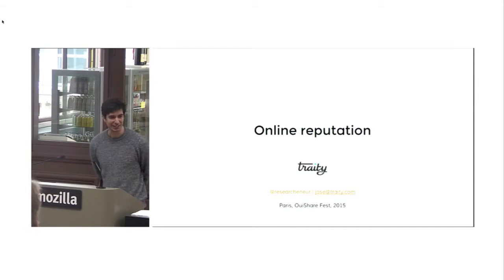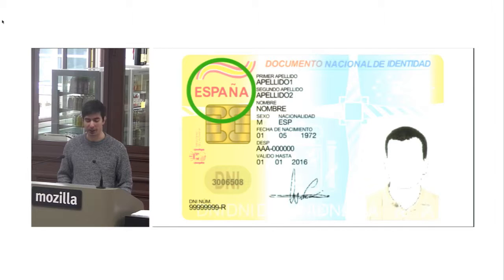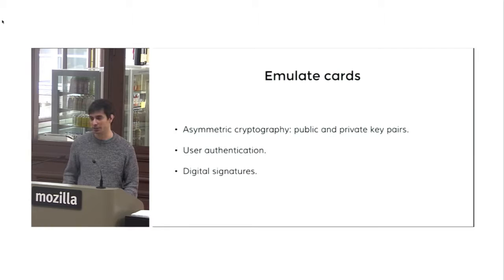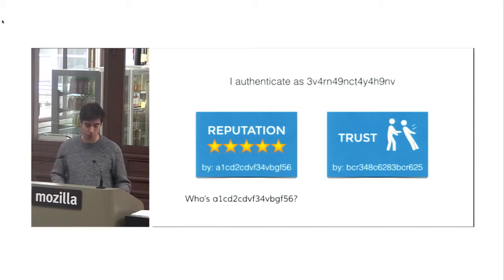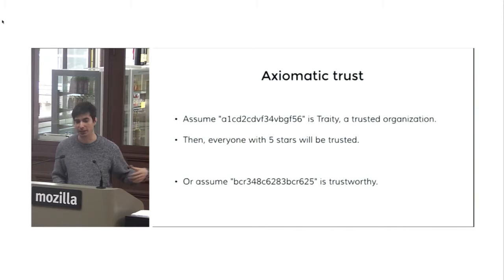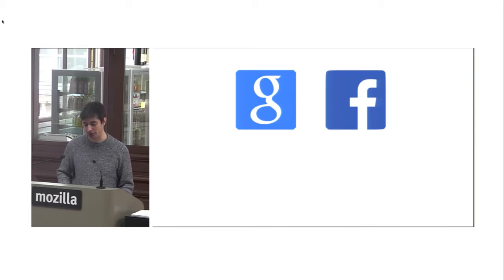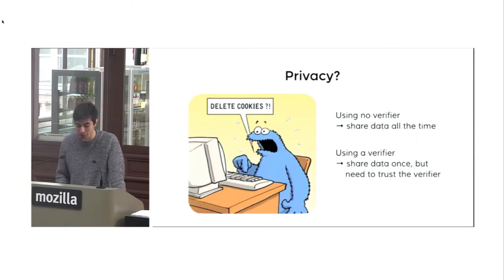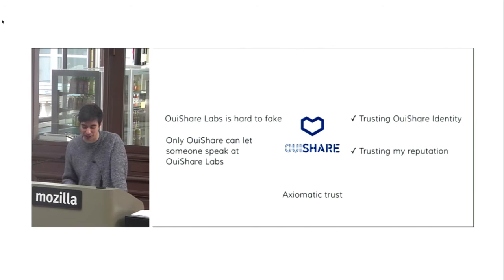Traity - José Ignacio Fernández - OuiShare Labs Camp #3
José Ignacio Fernández
MSc in Telecommunications Engineering and PhD in Intelligent Systems from the Technical University of Madrid. As a web developer, has participated in multiple technological projects until the launch of Traity, a startup that measures people reputation to ensure safety in the Internet.